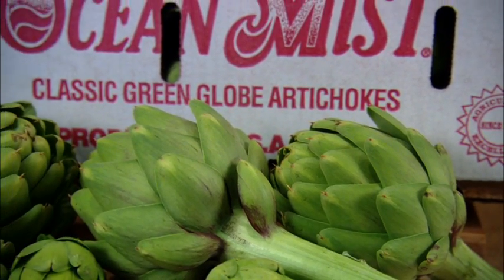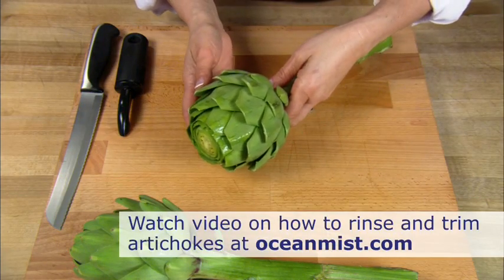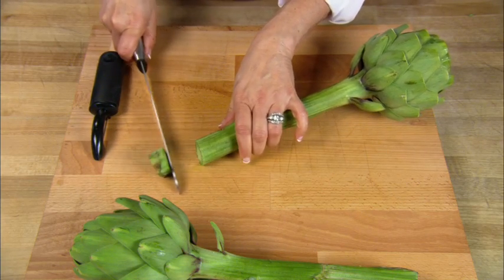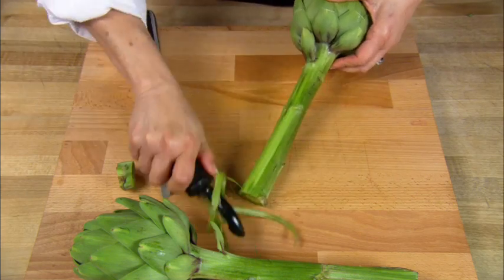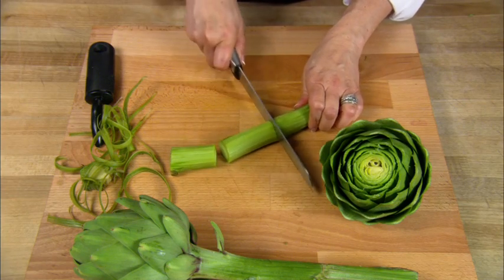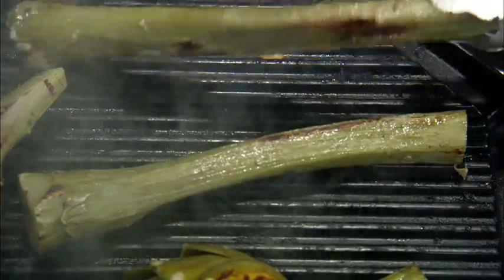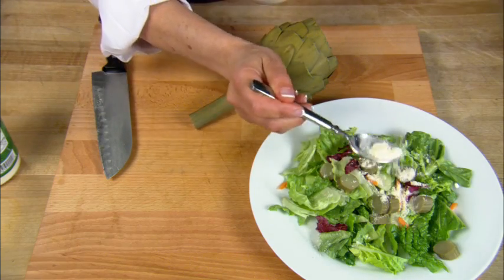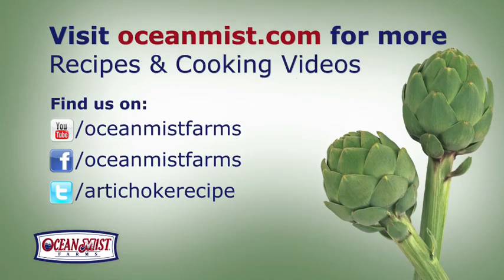How to Cook Long-Stem Artichokes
Our video introduces you to long-stem Artichokes and shows you how to prepare and cook the healthful veggie. For more Artichoke preparation and cooking videos,